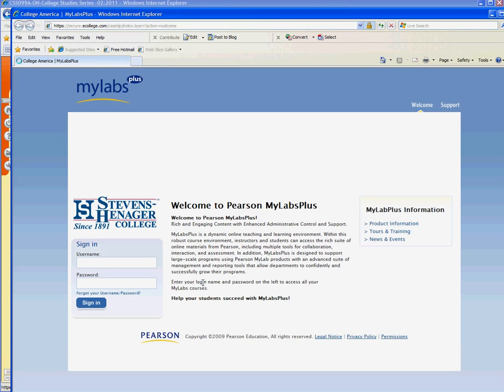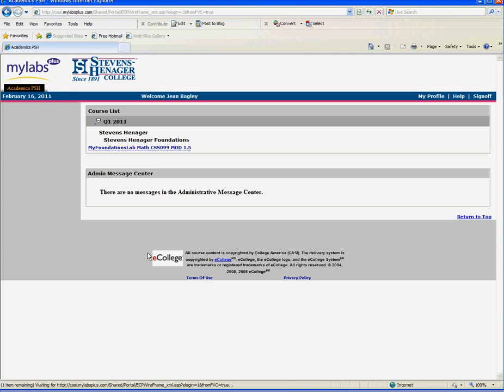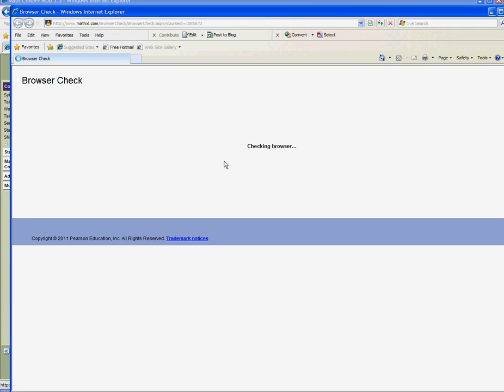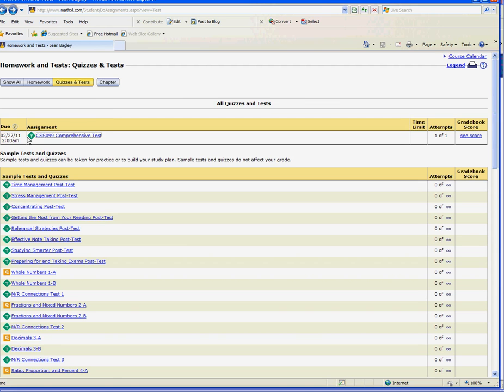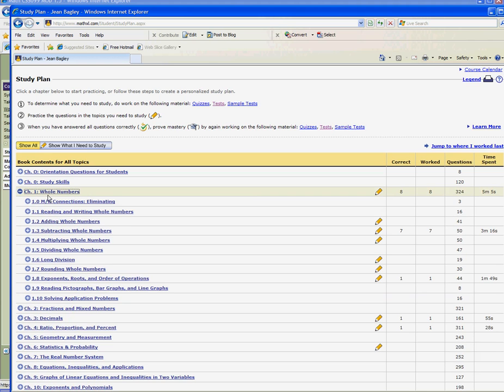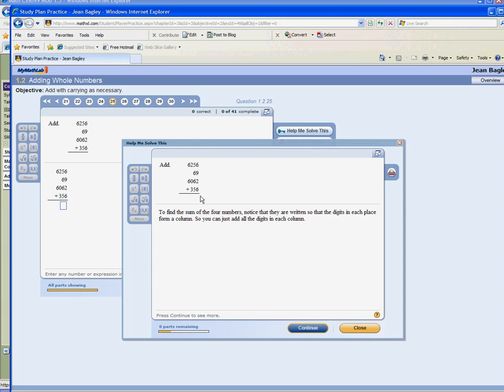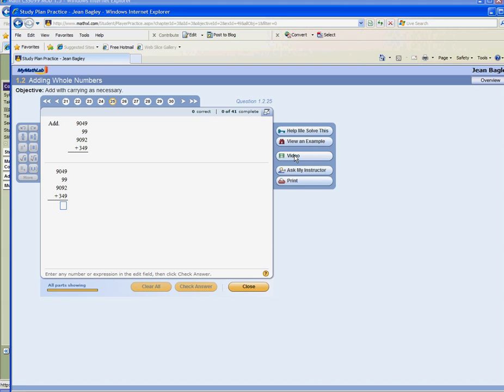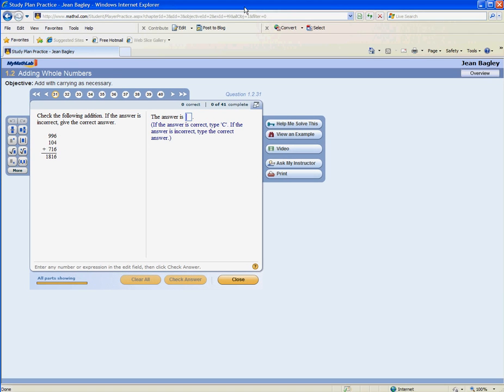MFL Instructions take 3.mov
Instructional video on accessing My Foundations Lab from the class home page